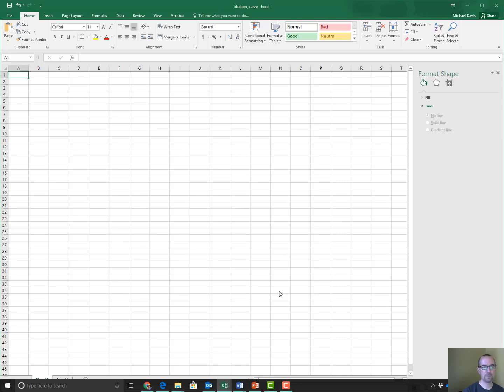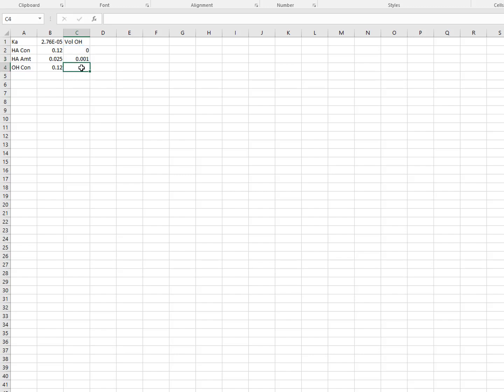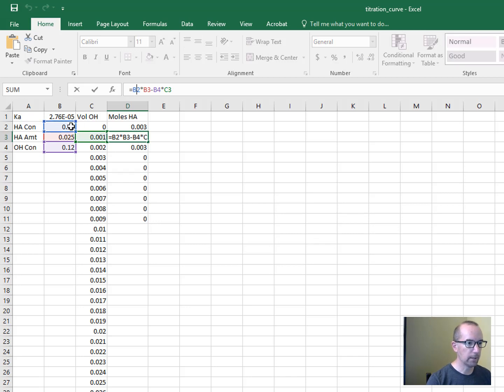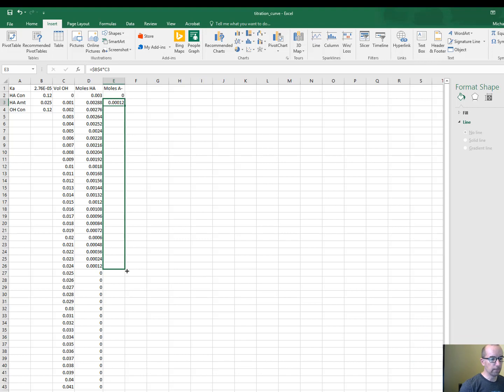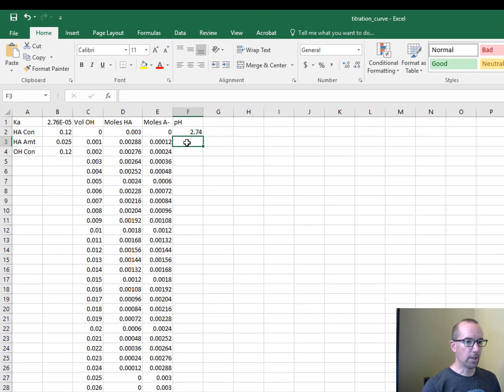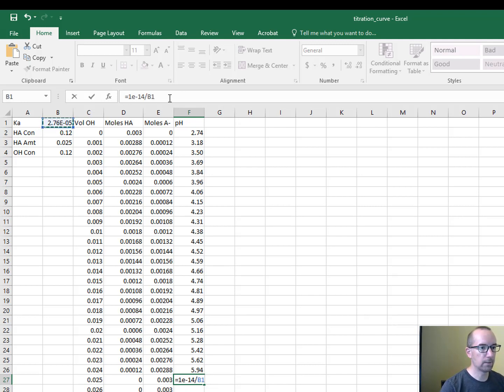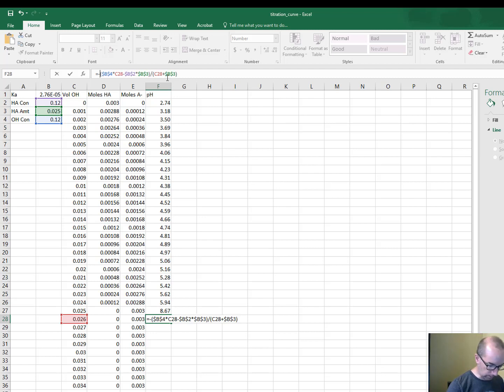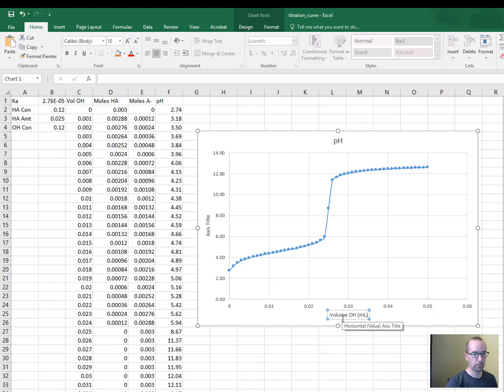Making a Weak Acid Titration Curve in Excel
This video walks you through the process of making a curve that shows you the titration of a weak acid with a strong base.  We go over four major points (1) initial pH, (2) the buffering portion with the Henderson-Hasselbalch equation, (3) the pH at the equivalence point, and (4) pH after the equivalnce point.